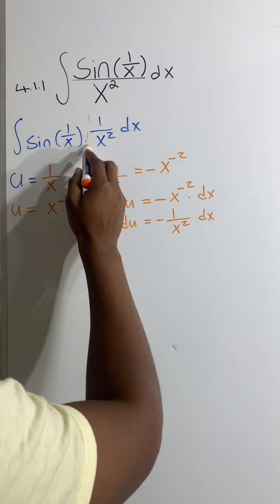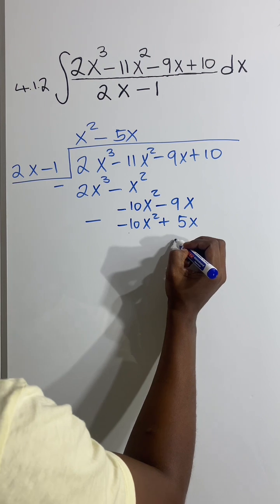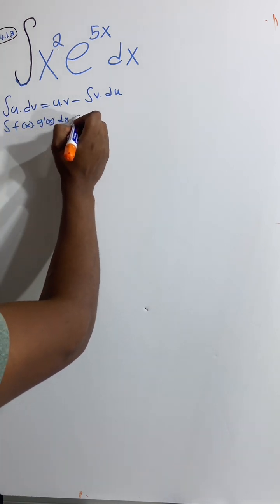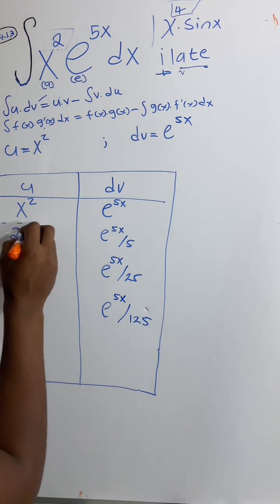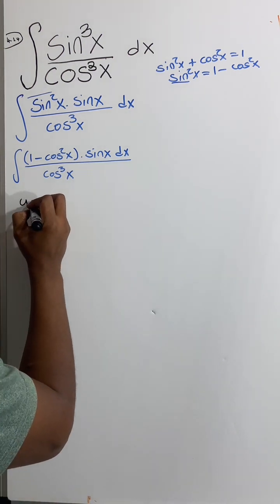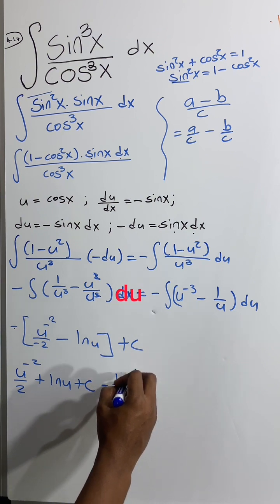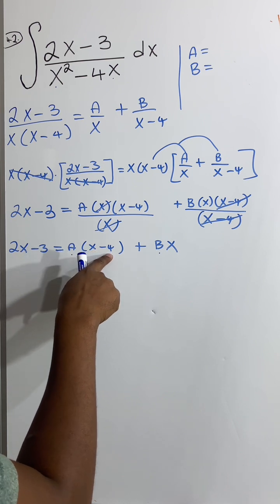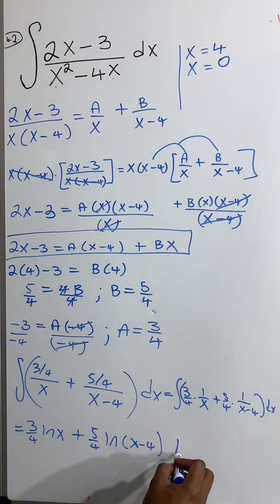N5 mathematics November 2022 Question 4 Integration NATED TVET Final Exam Question